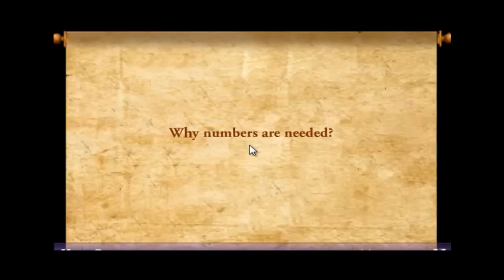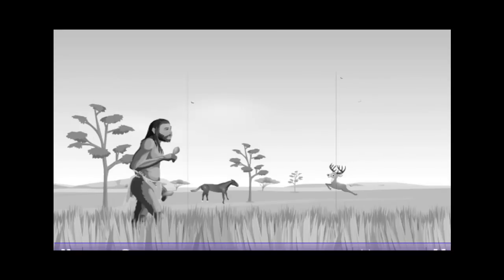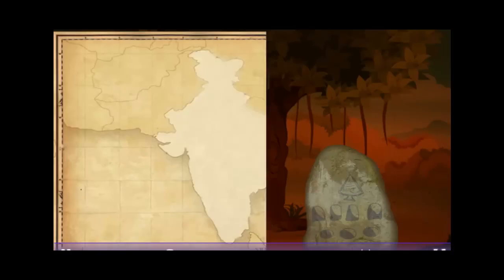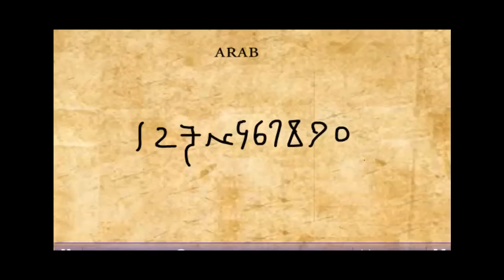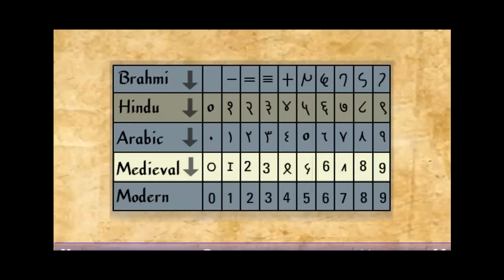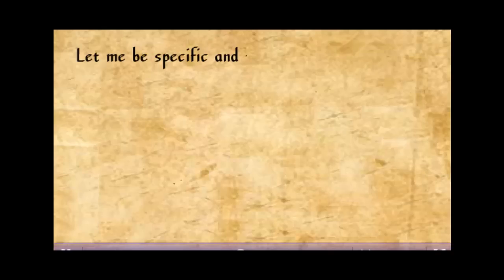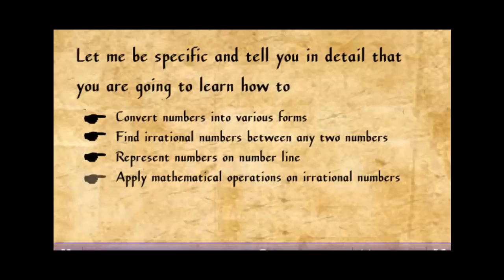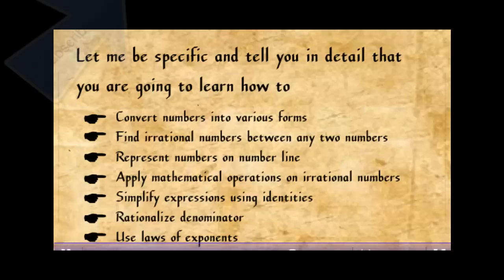Introduction to number system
A numeral system (or system of numeration) is a writing system for expressing numbers, that is a mathematical notation for representing numbers of a given set, using digits or other symbols in a consistent manner. It can be seen as the context that allows the symbols "11" to be interpreted as the binary symbol for three, the decimal symbol for eleven, or a symbol for other numbers in different bases.
Ideally, a numeral system will:
Represent a useful set of numbers (e.g. all integers, or rational numbers)
Give every number represented a unique representation (or at least a standard representation)
Reflect the algebraic and arithmetic structure of the numbers.
For example, the usual decimal representation of whole numbers gives every whole number a unique representation as a finite sequence of digits. However, when decimal representation is used for the rational or real numbers, such numbers in general have an infinite number of representations, for example 2.31 can also be written as 2.310, 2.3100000, 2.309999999..., etc., all of which have the same meaning except for some scientific and other contexts where greater precision is implied by a larger number of figures shown.
Numeral systems are sometimes called number systems, but that name is ambiguous, as it could refer to different systems of numbers, such as the system of real numbers, the system of complex numbers, the system of p-adic numbers, etc. Such systems are not the topic of this article.